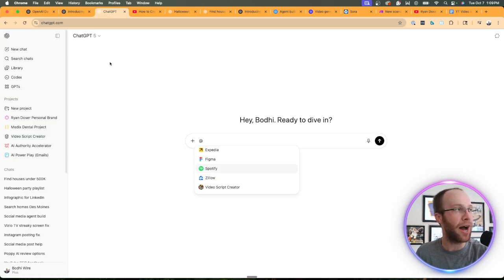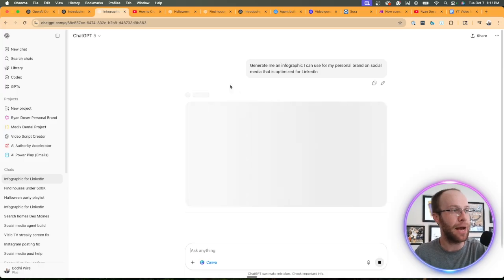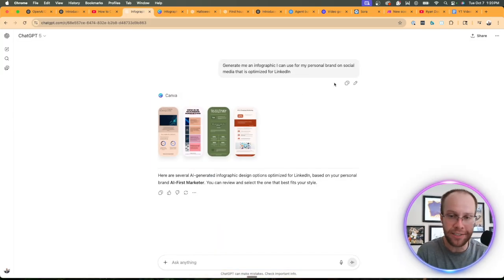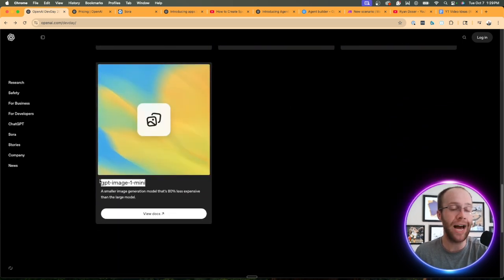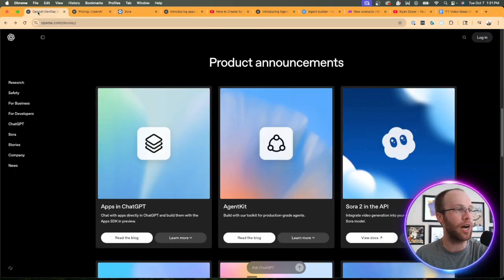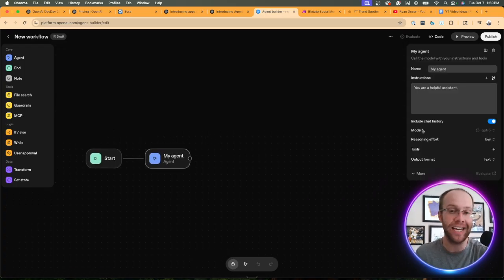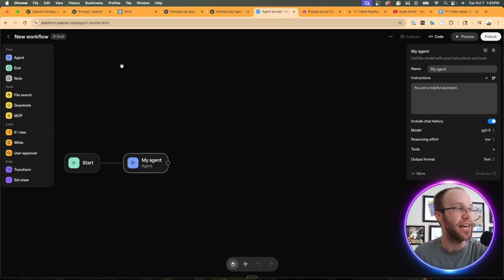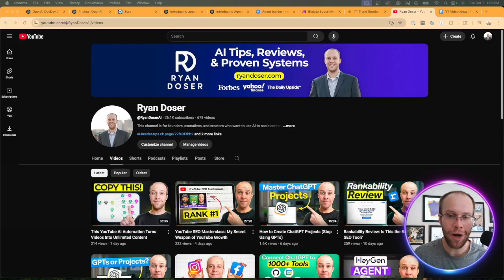OpenAI DevDay 2025 Updates: ChatGPT Apps, Agent Builder, & More!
OpenAI just dropped major updates at their DevDay 2025 event including Agent Builder, ChatGPT Apps, and powerful API improvements that are reshaping the AI industry.

Time Stamps:
0:00 Intro
1:15 ChatGPT Apps Explained
3:00 Canva App Integration Demo (Real-Time Test)
4:35 Spotify & Zillow App Use Cases
5:48 OpenAI API Updates
7:53 Agent Builder: The Biggest Update
9:51 Agent Builder vs n8n/Zapier
11:09 Why OpenAI's First Iterations Always Disappoint
11:57 Will I Switch to Agent Builder?
12:11 Final Thoughts